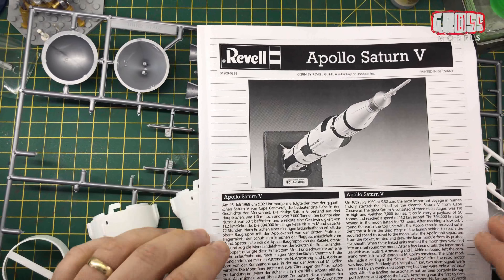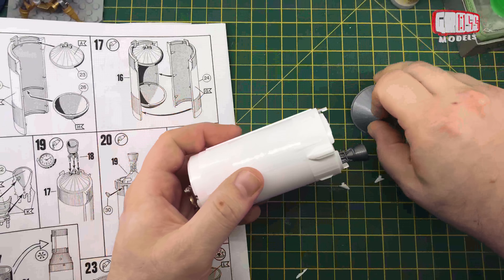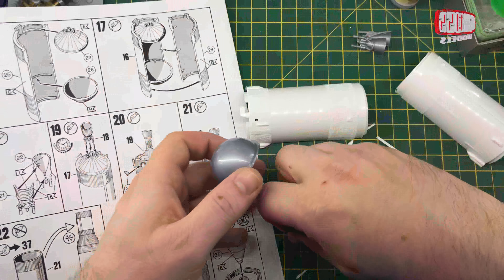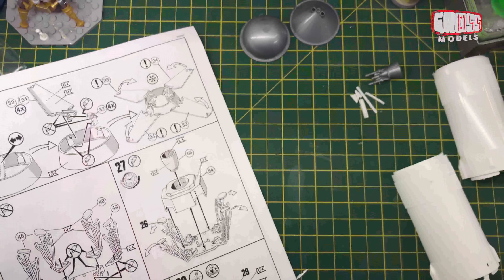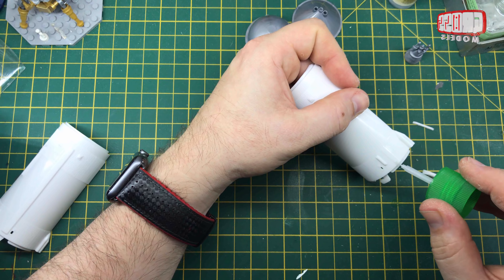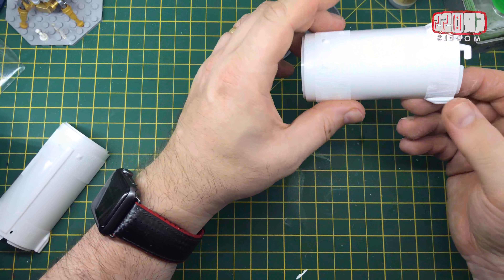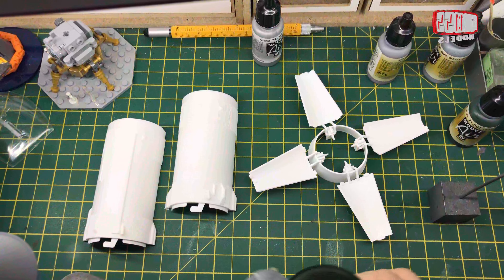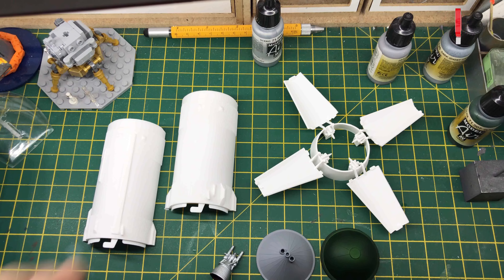Revell 1:144 Saturn V rocket. Part 3: 3rd stage and upwards!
Part 3: the 3rd stage rocket, and continuing up from there.

Join the Modelmakers Boomhut to see lots of amazing creations from around the world and become part of a great community!